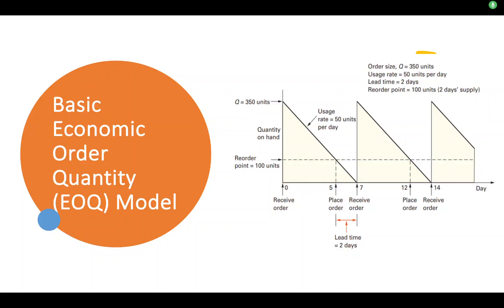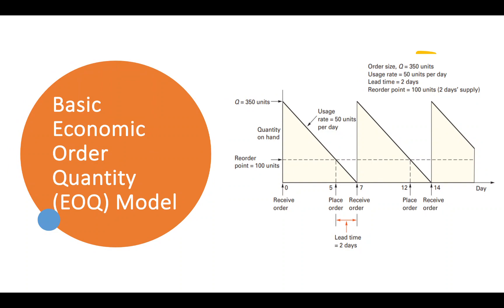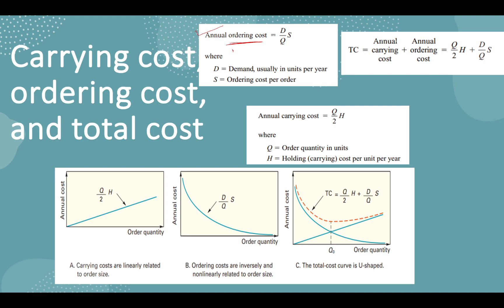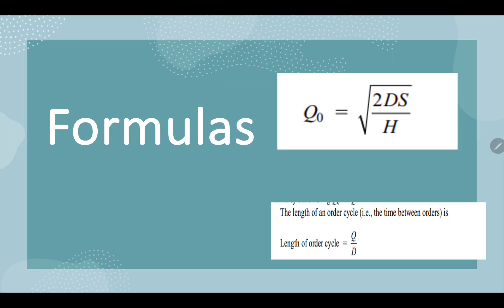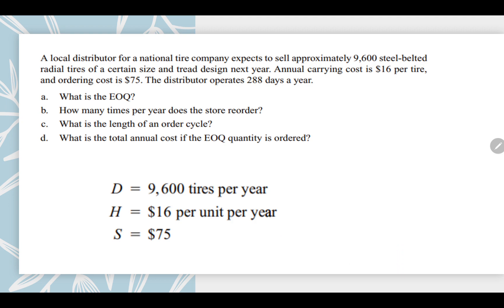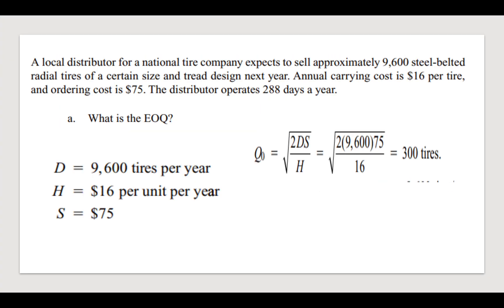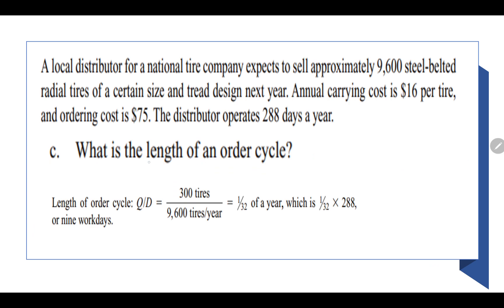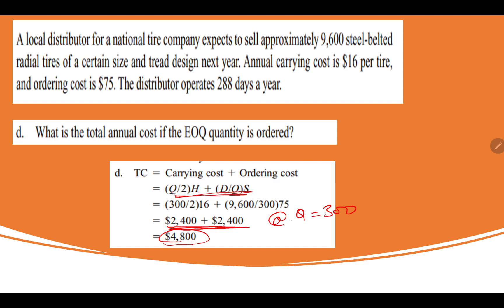EOQ||Inventory Management ||fully solved numerical with formulas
Learn how to effectively manage inventory using the EOQ model with this fully solved numerical video! We'll walk you through each step and provide helpful formulas to make inventory management a breeze.